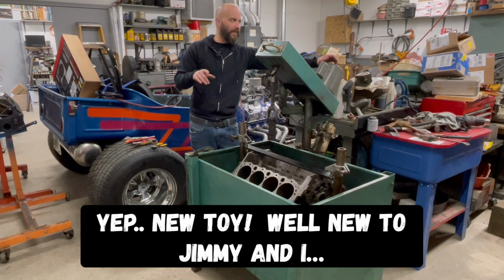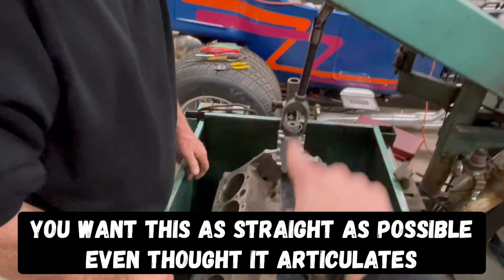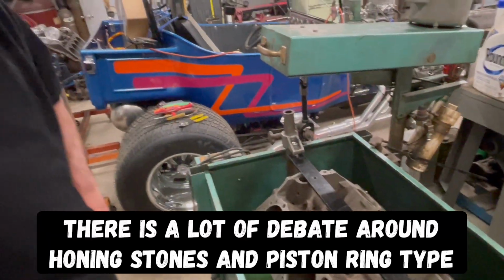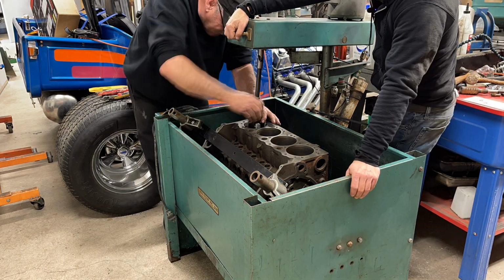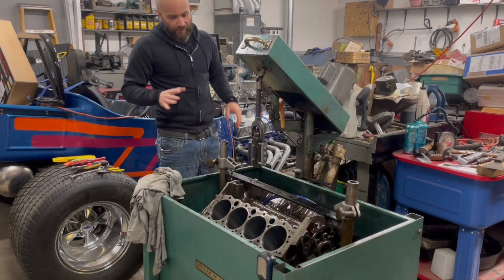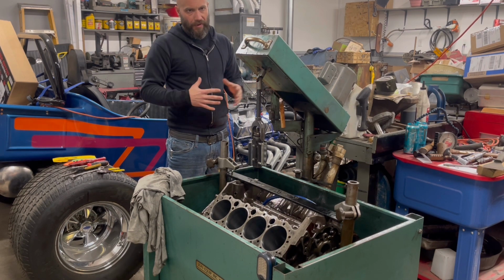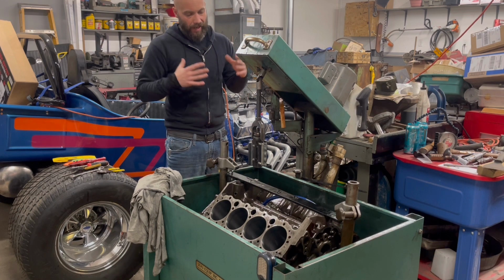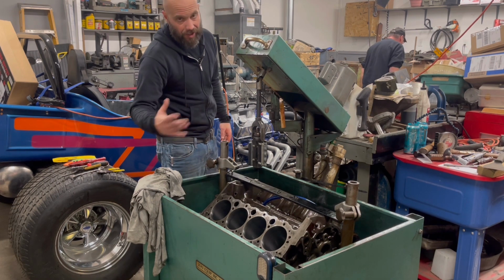Experimenting With Jimmy’s “New” Honing Cabinet.. A Learning Lesson For the Both of Us!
As you saw in the last engine building video, Jimmy and I used his rebuilt Van Norman 777s boring bar to bore an engine block for a soon to be 388 cubic inch small block Chevy stroker engine.  Well today is a bit of an experiment; Jimmy and I picked up a Serv Equip honing cabinet.  While it is used, it is new to us.  Over the last few days Jimmy has been rebuilding it and today we are going to test it out to see what additional modifications are needed to suit our needs.  Our test block is a 1970 350 LT1 that is stock bore that just needs the cylinders deglazed before being put back together.  We will do another video on the future on how to ser this all up as part of our engine building video series.